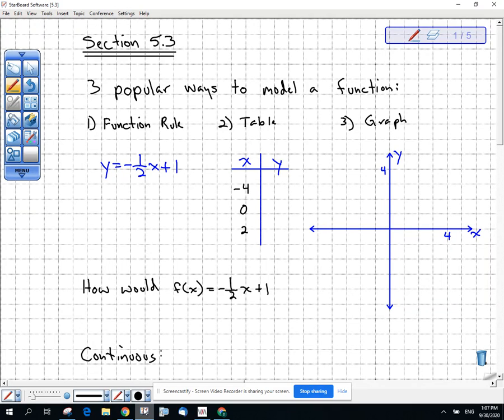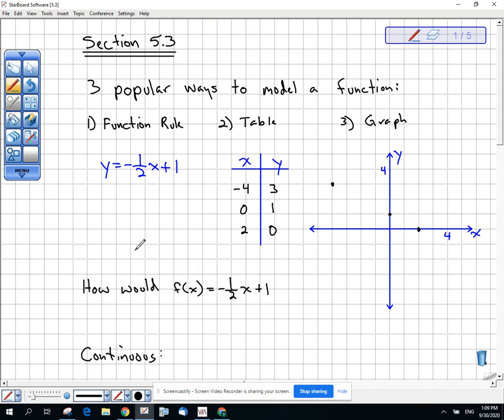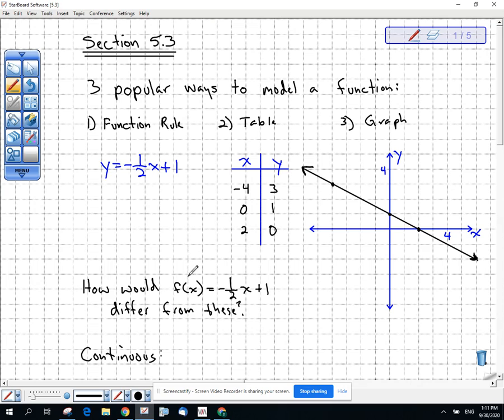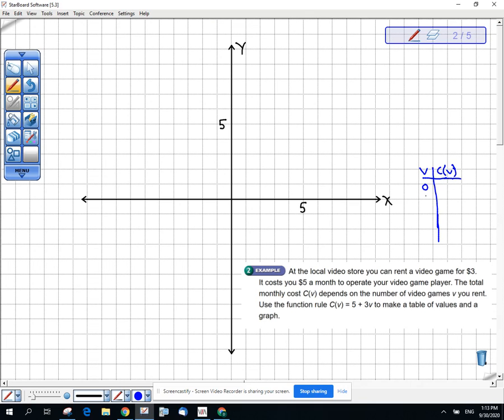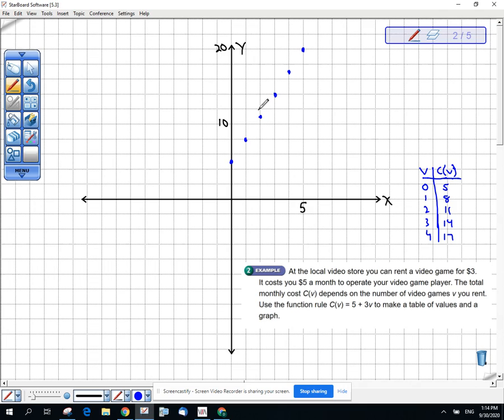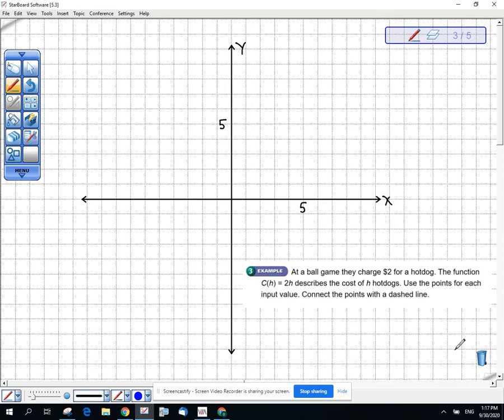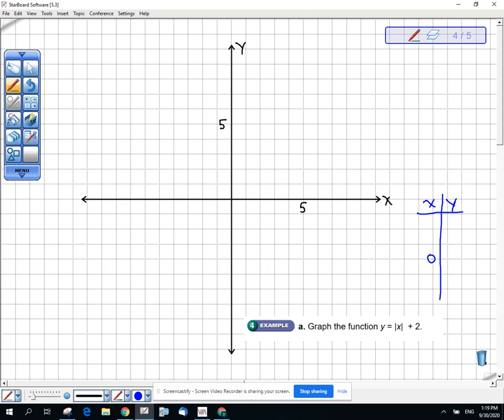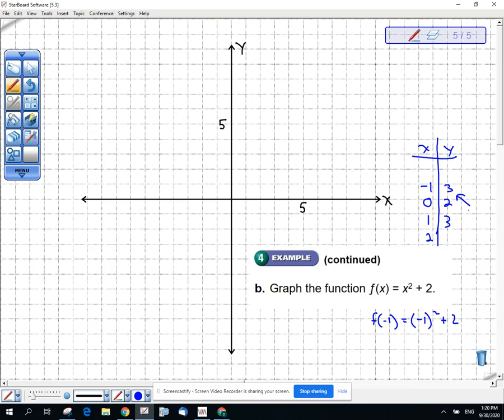Algebra 1 - Section 5.3